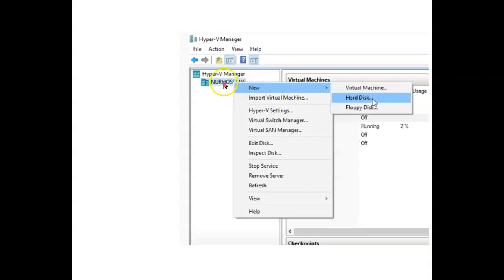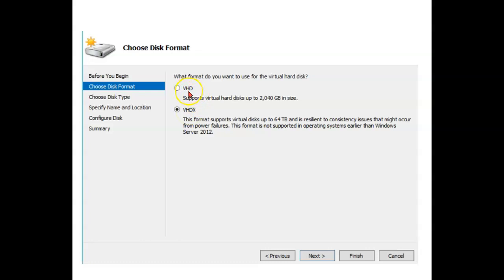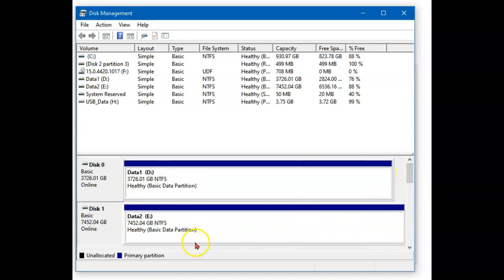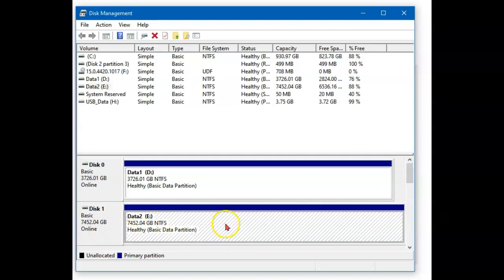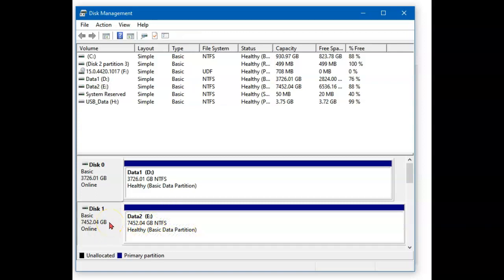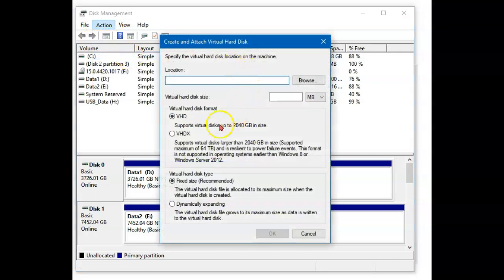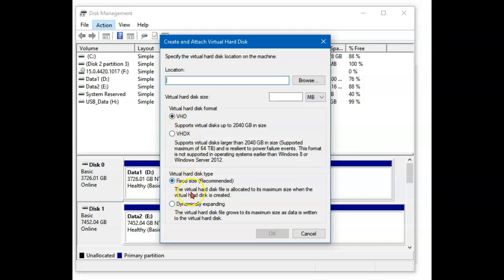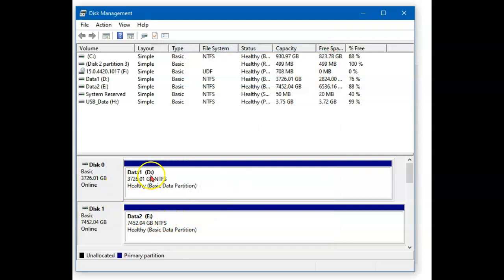VHD and VHDX virtual drives